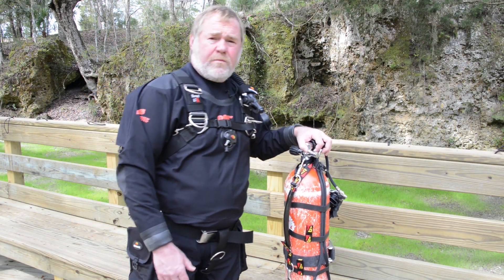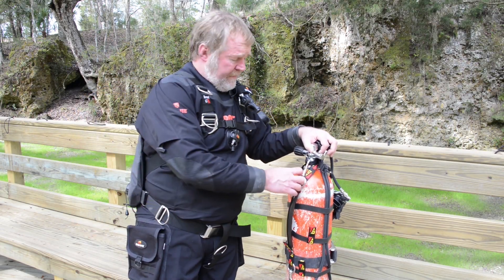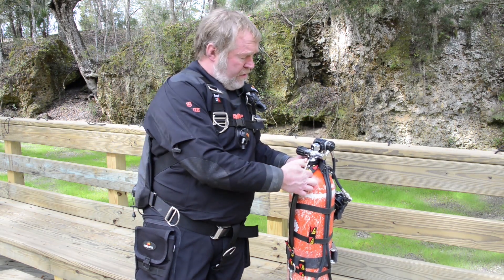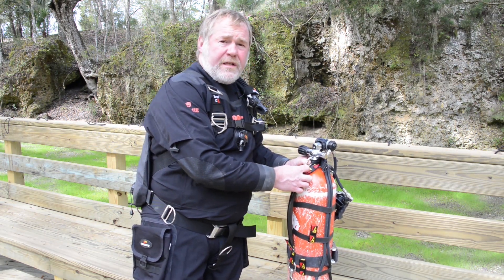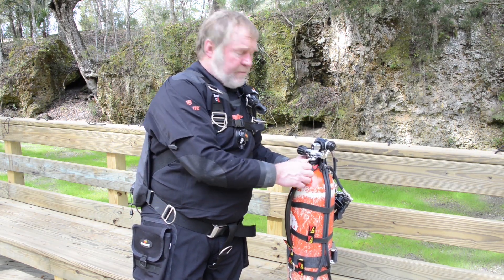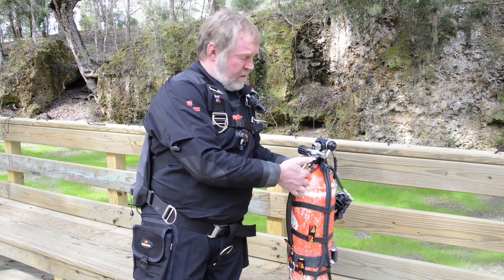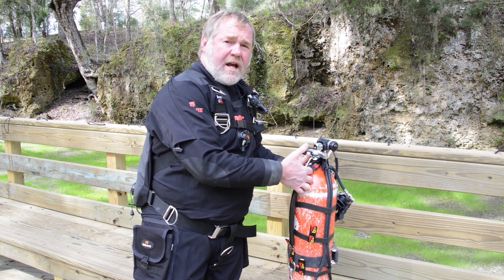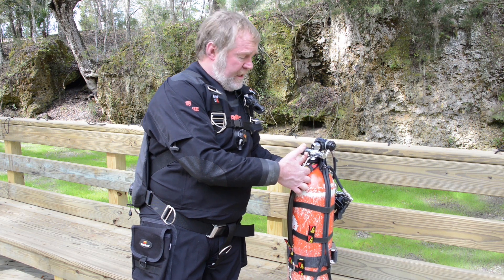Nomad Sidemount - Clipping Off Bottles Using Ring Bungees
How to quickly attach sidemount bottles using the ring bungees and choker system